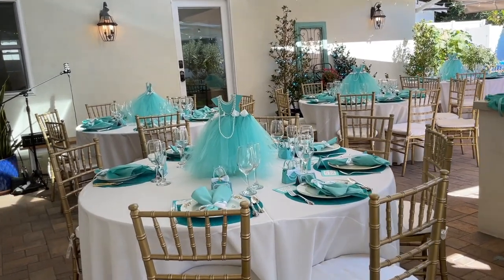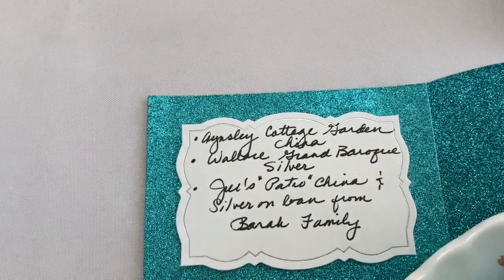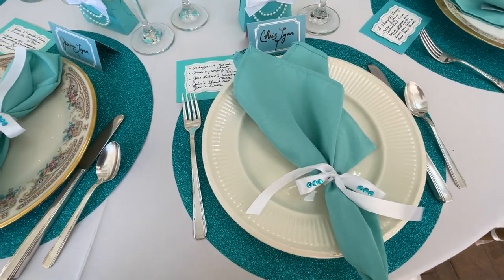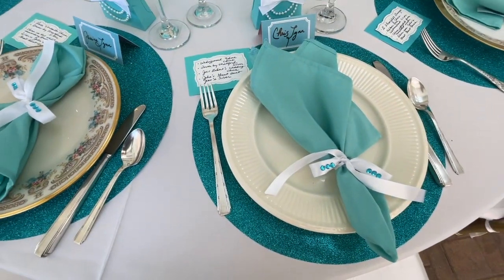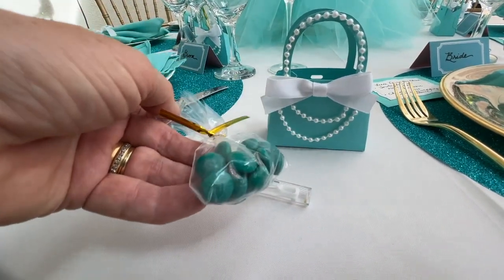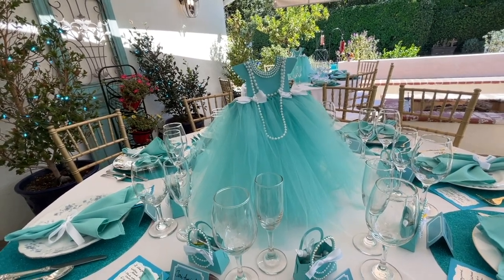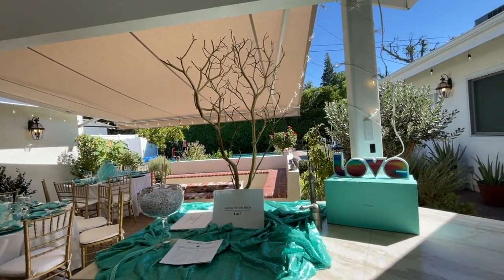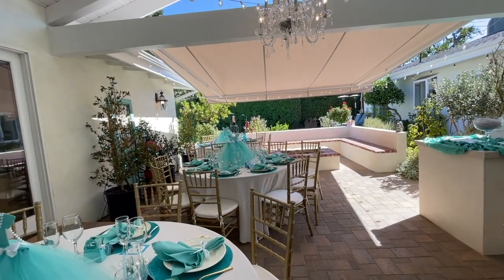Bridal Shower Bliss!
All the details of my beautiful Julia's Bridal Shower. What a lovely night! You must watch. Such joy!